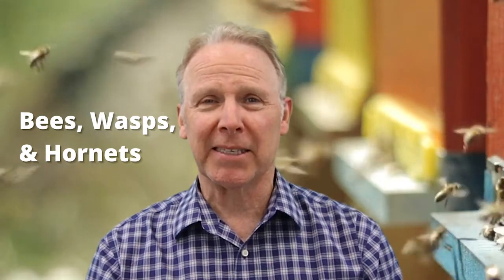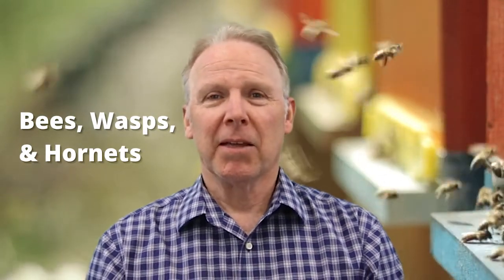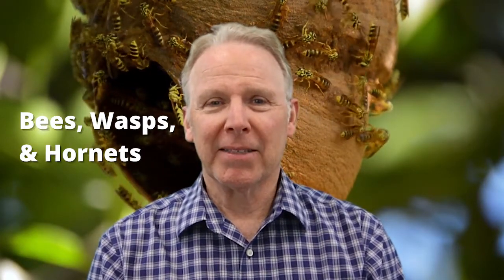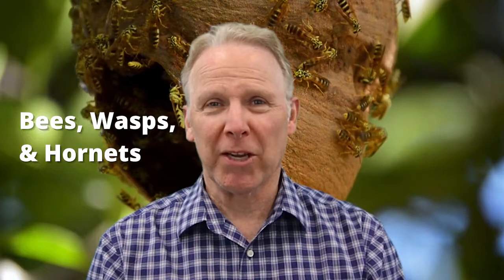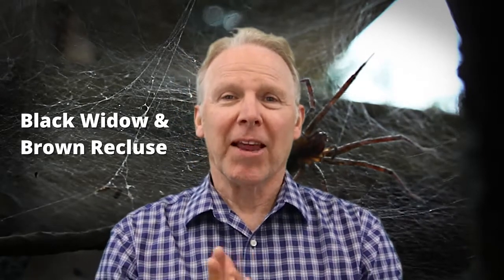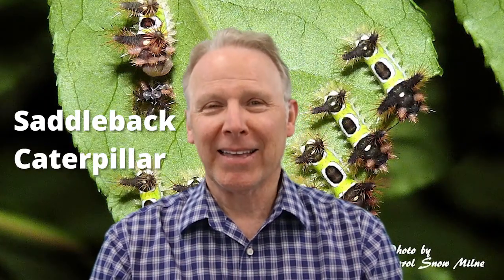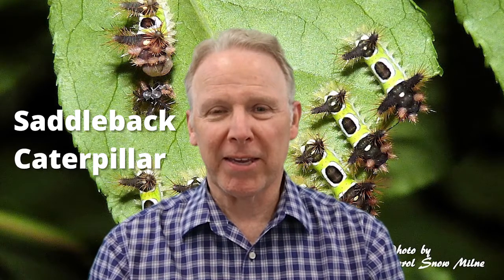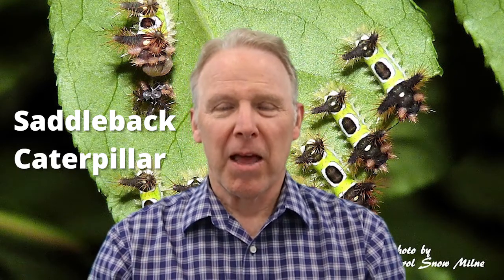Real Estate Hazards To Look Out For - Insects - Bunn Buzz 🐝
Bunn Buzz🐝 My weekly videos about Real Estate. This week's video is about Real Estate Hazards To Look Out For in Harris County, GA
Call the Georgia Poison Center at 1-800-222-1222 for treatment advice

Ants & Fire Ants
• Do not disturb or stand near ant mounds
• Check your surroundings
If a stinger is present, remove it by gently scraping across it with a flat object. Do not pinch the stinger or use tweezers, this may force venom (poison) into the skin
Remove any jewelry near the site, as swelling may occur
Wash the site with soap and water
Apply ice to reduce any swelling and pain

Bees, Wasps, Hornets, & Yellow Jackets
• Wear light-colored, long sleeve shirts and pants
• Avoid perfumed soaps, shampoo, and deodorants
• Use insect repellents
Wash the bite site with soapy water
Apply ice to reduce swelling and pain

Black Widow Spider & Brown Recluse Spider
• When camping, picnicking, or engaging in other outdoor activities wear long pants, long sleeves, gloves, and shoes
• Avoid walking in tall brush and shrubs
• Do NOT reach into rocky cracks, under logs, or large rocks
• Apply insect repellent containing DEET to your clothing and sparingly to your skin (always read the label before using)
• Before dressing shake out clothing, shoes, and hats that have not been worn for awhile
• Get rid of clutter in basements, closets, attics, and garages
• Dust and vacuum around windows, corners of rooms, under furniture, and in storage areas regularly

Saddleback Caterpillars
• Wear protective clothing and gloves
• Avoid any contact with one
Remove the fine hairs by gently touching the sting site with a piece of scotch tape. Do not use the same piece of tape twice.
Wash the sting site with soapy water
Apply ice to reduce the stinging sensation followed by a paste of baking soda and water
If you are stung and feel burning pain, have swelling, nausea, headache, or weakness, go to the nearest hospital or doctor right away. You may be having an allergic reaction.

Scorpions
• Wear long sleeves and pants
• Wear leather gloves
• Shake out clothing or shoes before putting them on

Ticks & Chiggers
• Wear light-colored clothing to help spot ticks
• Wear long sleeves and pants tucked into your socks or boots
• After being outdoors check your body and hair for ticks
• Protect your pets by using flea and tick sprays, collars, or medication
Remove the tick by using thin-tipped tweezers and grasping it as close to the skin surface as possible. Pull upward with steady pressure, remove the entire tick and flush down the toilet
Wash the area with soap and water once the tick is removed

Pine Mountain, GA. Hamilton, Ga. Columbus, GA, Southwest Georgia.